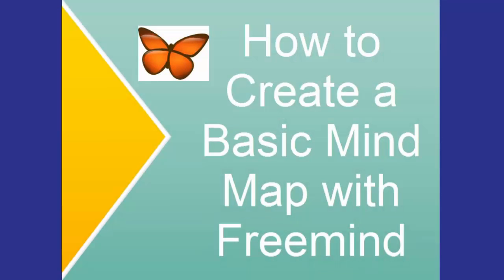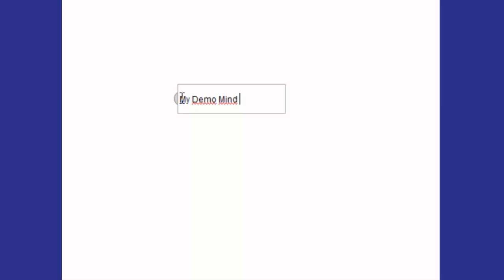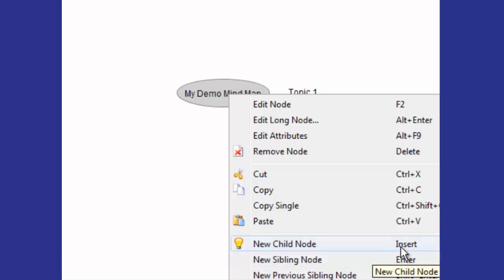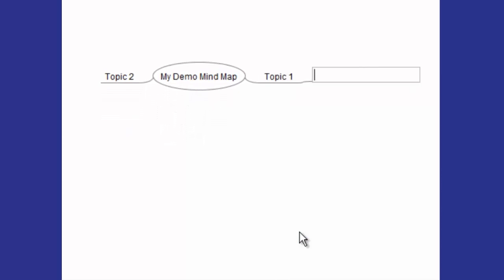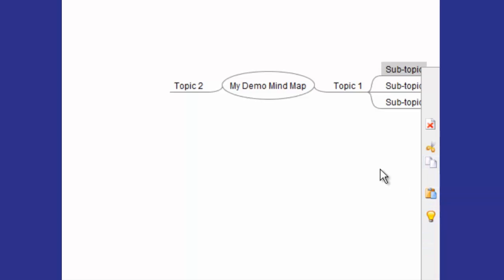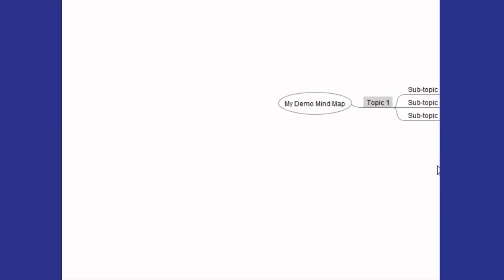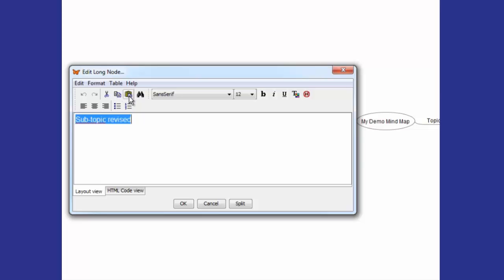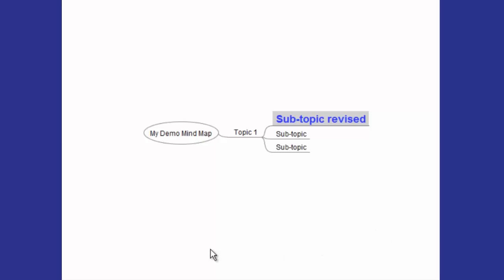How to Use Freemind to Create a Basic Mind Map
Learn how to use the favorite, free mind mapping software to create a basic mind map.

Then learn more and teach others how to use mind maps to tackle all sorts of productivity and business challenges: